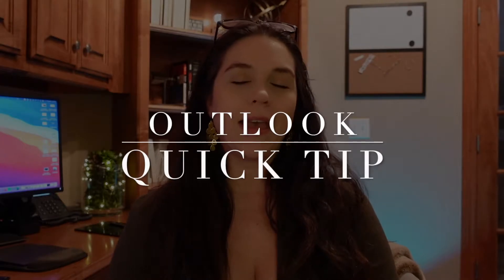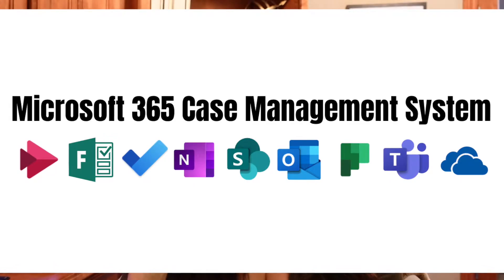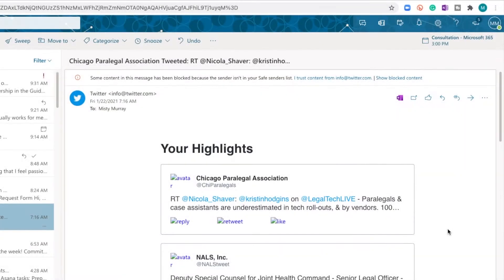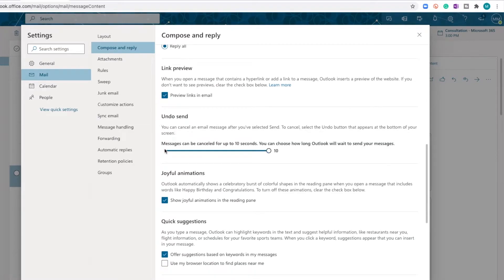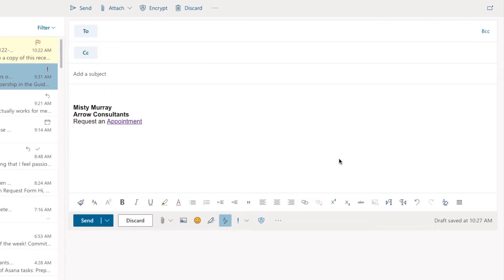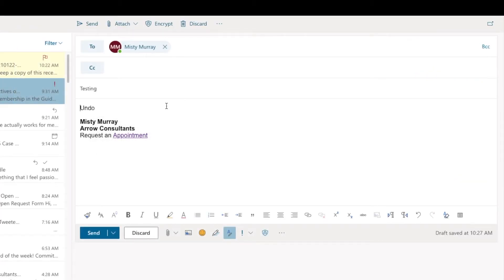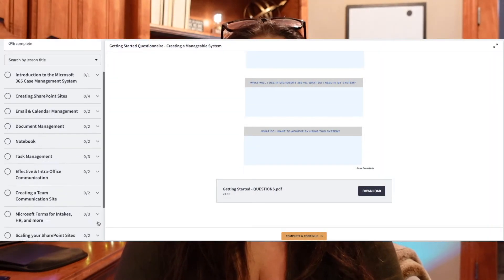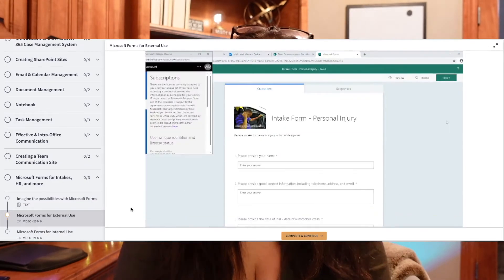Outlook Quick Tip - Undo Send // Microsoft 365 Case Management System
Just a quick tip for Microsoft 365 and Outlook 2019 users for adjusting your "Undo Send" action. Change that setting to give yourself a grace period for just a little more editing.

Here's a link to your enrollment and I'll see you in class (The First Handout is FREE - go download it)